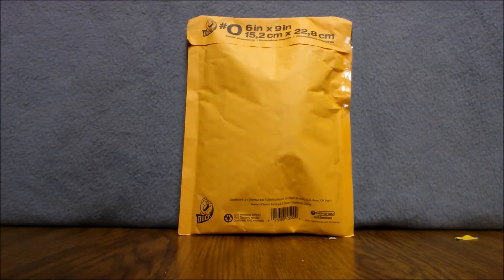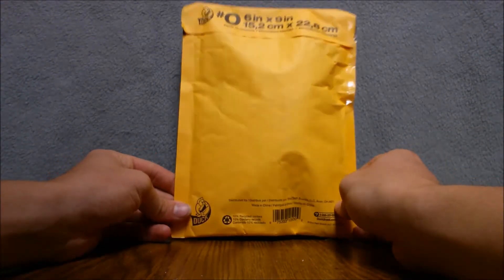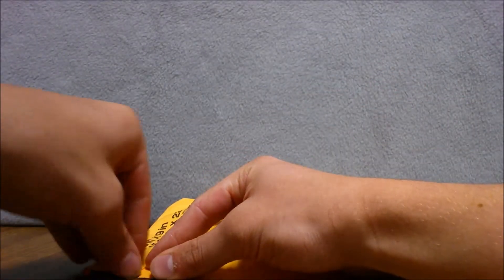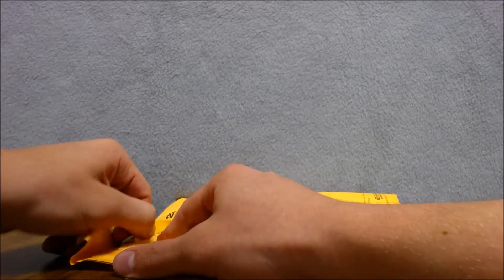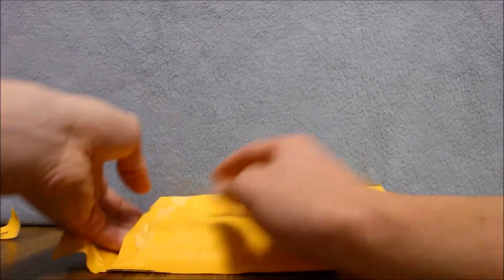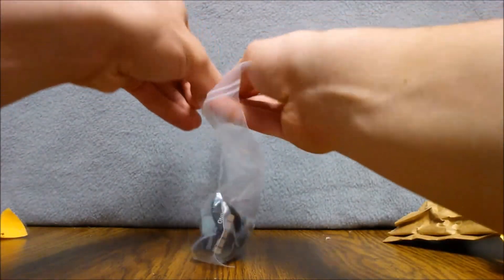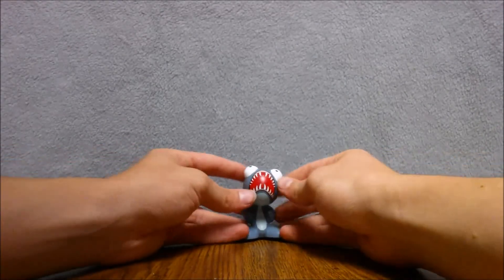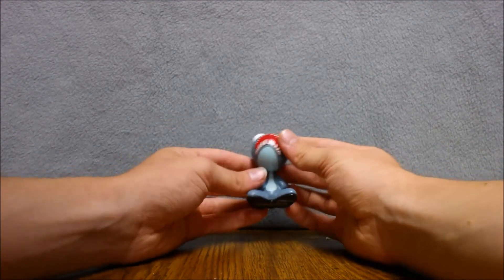U B Funkeys Nibble Unboxing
Welcome to the unboxing for the UB Funkeys Nibble I hope you all enjoy!

Intro:  Sparkling Tides by Ninety9Lives

Tools I use:
Action Screen Recorder
Windows Movie Maker
Steam
Minecraft Launcher